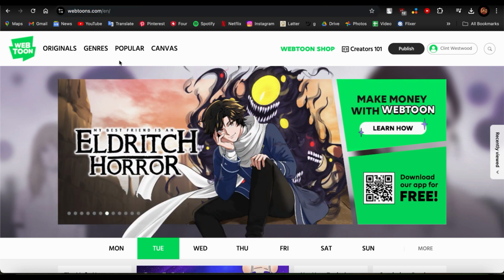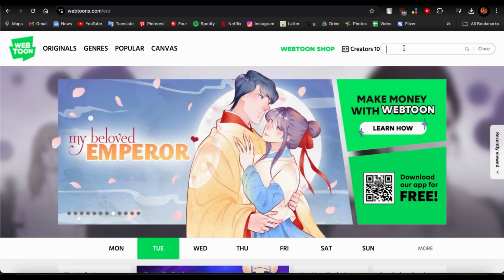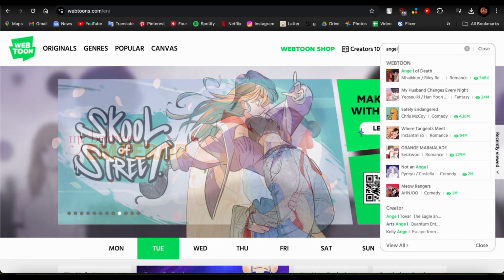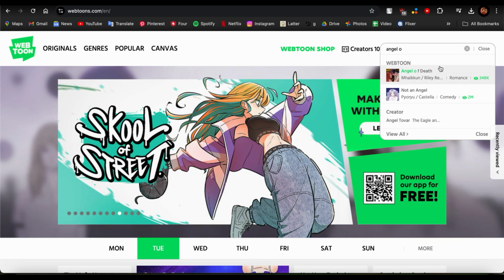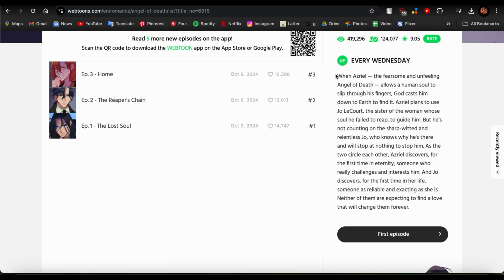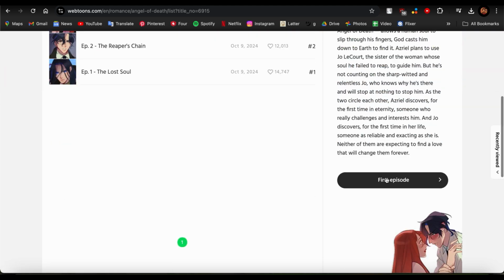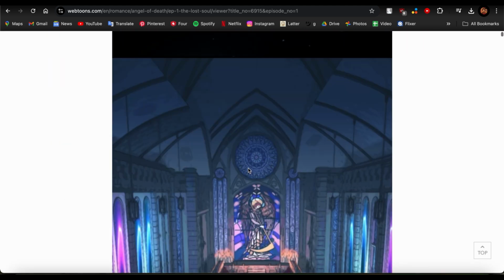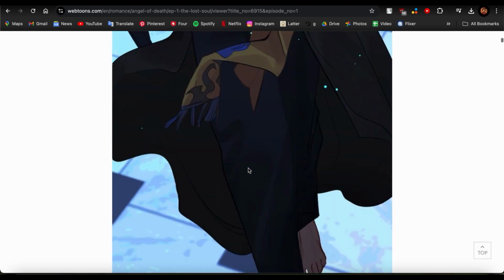How to Read Angel of Death in WEBTOON PC (2024)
Learn how to read the thrilling webcomic, Angel of Death, on your PC! This easy-to-follow tutorial will guide you through the steps to access and enjoy this dark fantasy series on Webtoon's desktop platform.